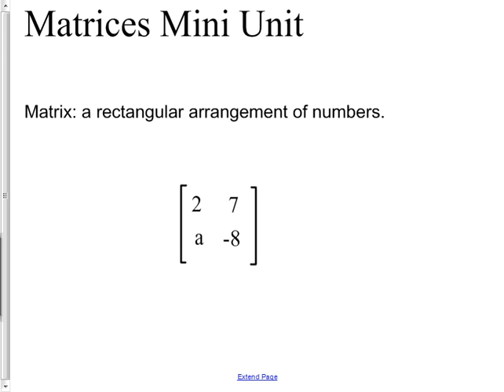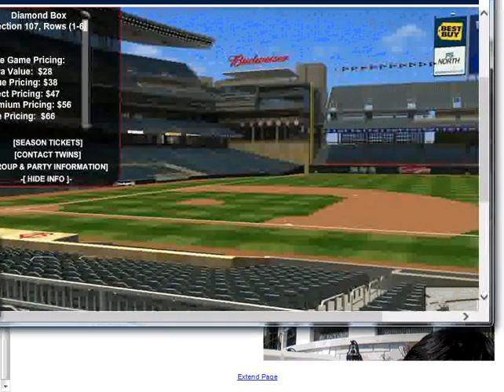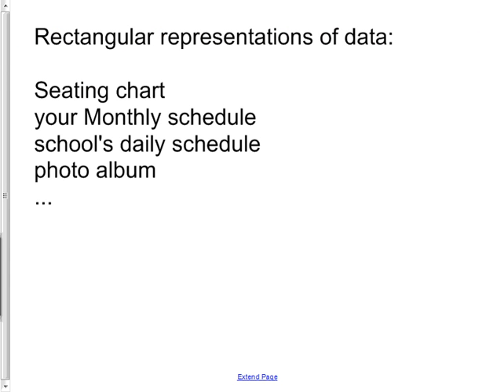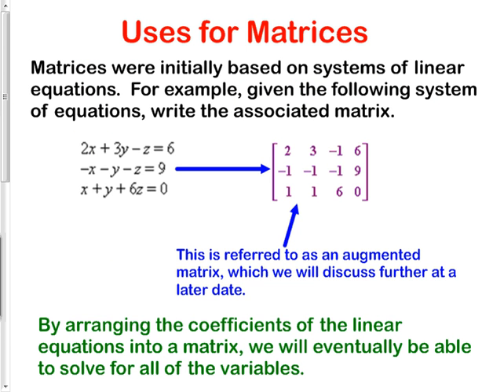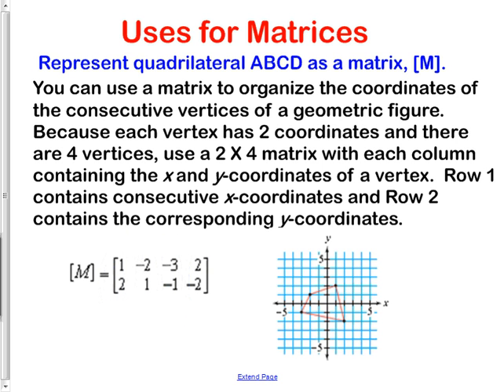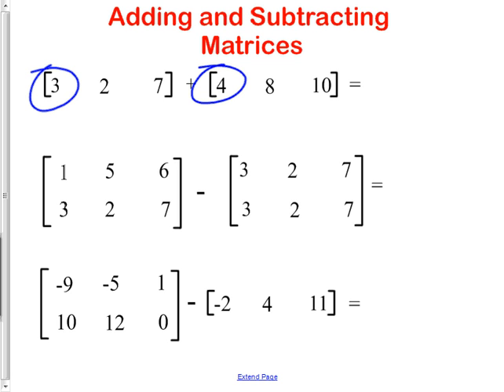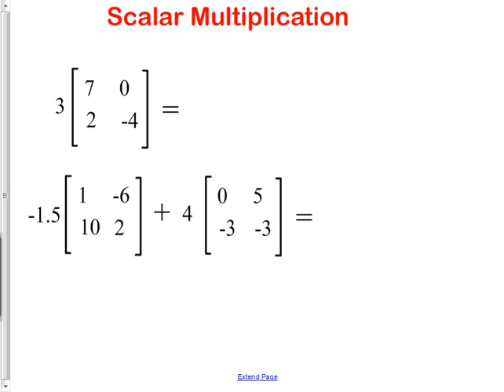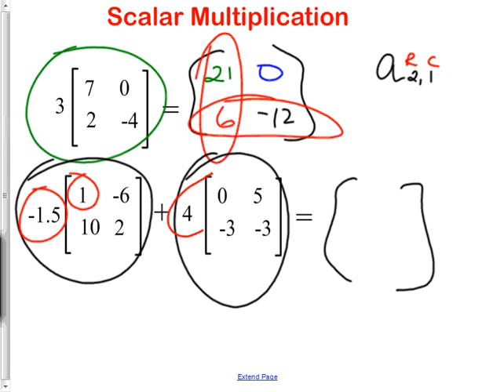April14 0827 Matrices Day 1